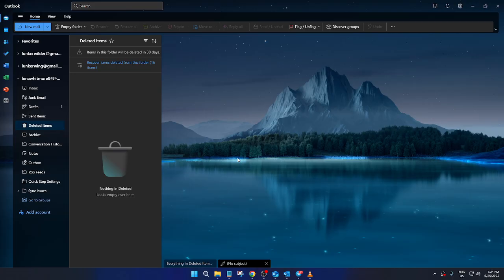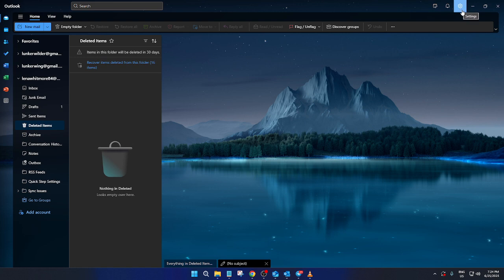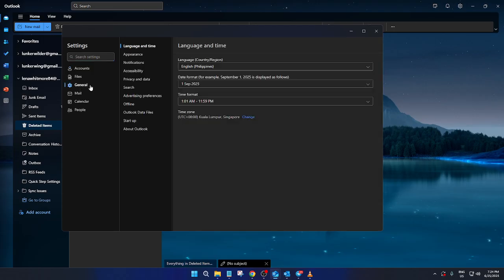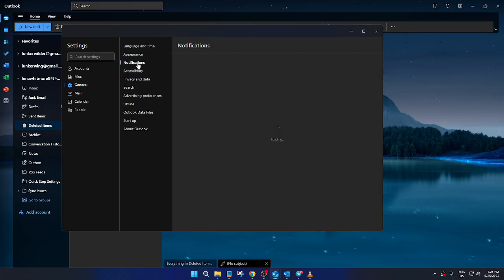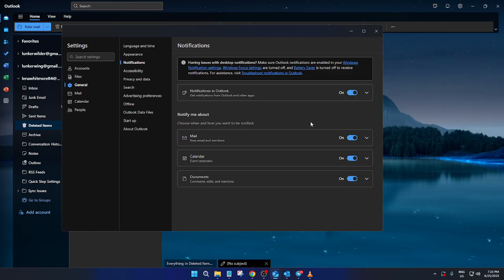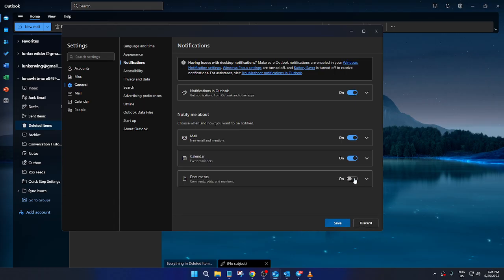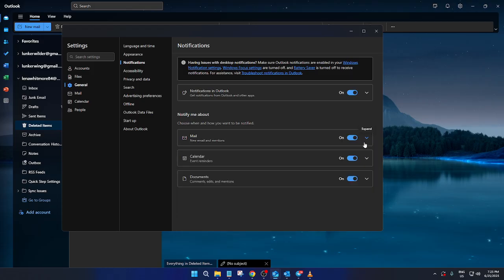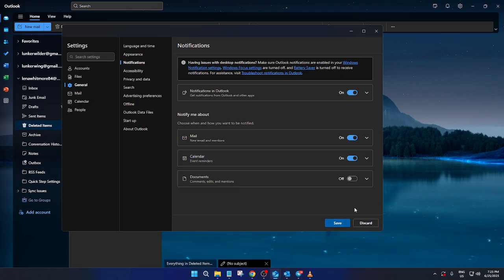How To Set Reminders In Microsoft Outlook (Easiest Way) (2026 Guide)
Learn how to set reminders in Microsoft Outlook quickly and efficiently! In this step-by-step tutorial, we cover how to create, edit, and manage reminders in Outlook across various platforms, including Outlook 365, Outlook Desktop, and Outlook Web. Whether you want to stay on top of tasks or never miss an important email or meeting, this guide is perfect for beginners and seasoned users alike.

Timestamps:
00:00 - Introduction
00:48 - Setting Reminders in Outlook Desktop
03:12 - Adding Reminders in Outlook 365
05:25 - Creating Reminders with Outlook Web App
07:10 - Customizing Reminder Notifications & Settings
09:00 - Troubleshooting Common Reminder Issues
10:15 - Tips & Best Practices

Features covered:
- Setting reminders for emails, calendar events, and tasks
- Customizing reminder notifications
- Platform-specific guidance (Outlook 365, Desktop, Web)
- Troubleshooting and best practice tips